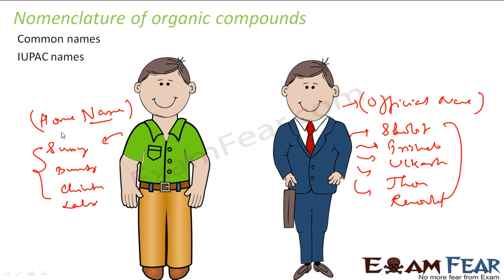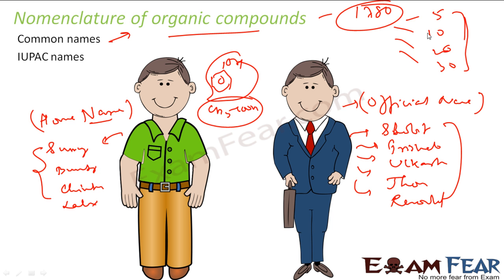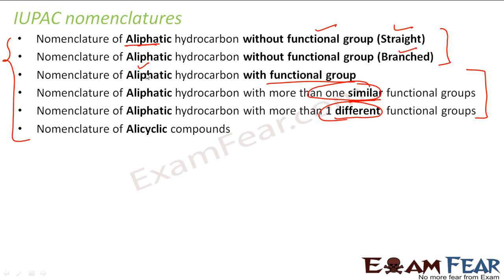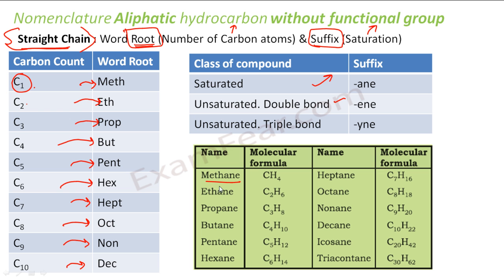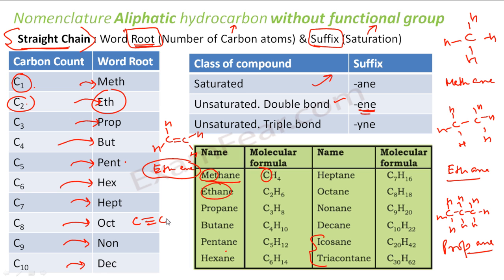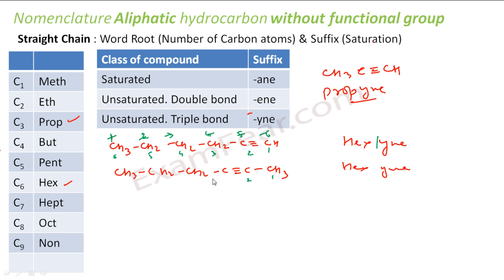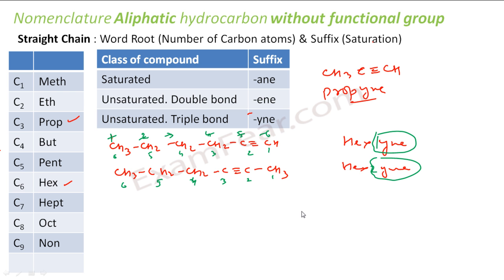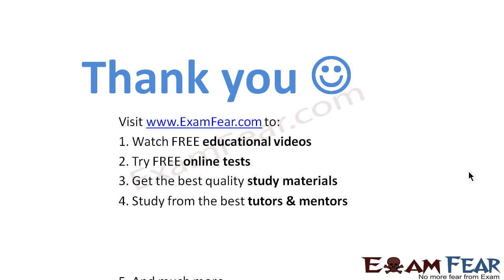Chemistry Organic Chemistry Basics part 7 (IUPAC Aliphatic Straight chain) CBSE class 11 XI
Chemistry Organic Chemistry Basics part 7 (IUPAC Aliphatic Straight chain without functional group) CBSE class 11 XI